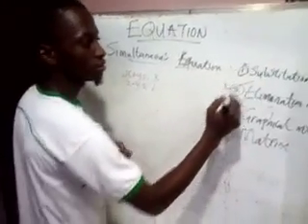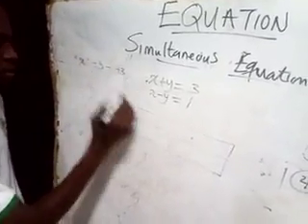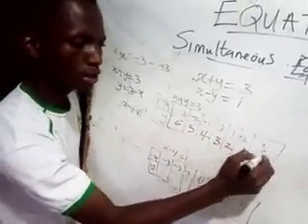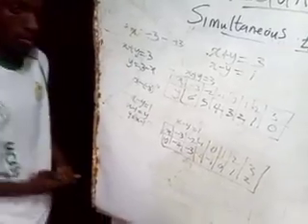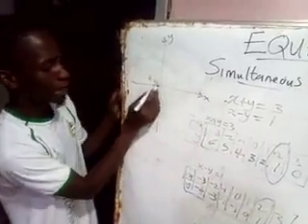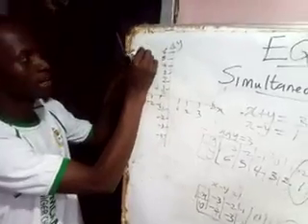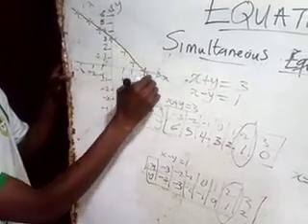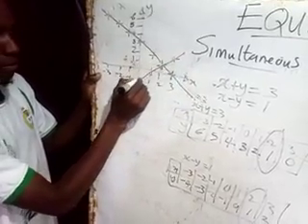Part B: Solving Simultaneous Equation using Graphical method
how to solve simple Simultaneous Equation using Graphical method ‎@mathstheatre-jimohlukmon6533